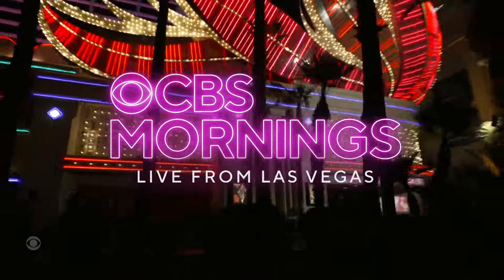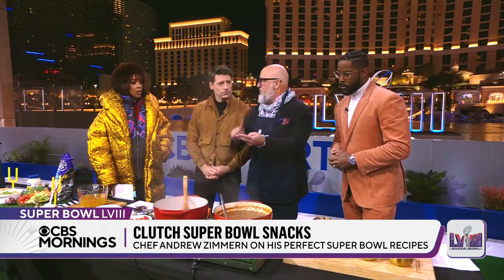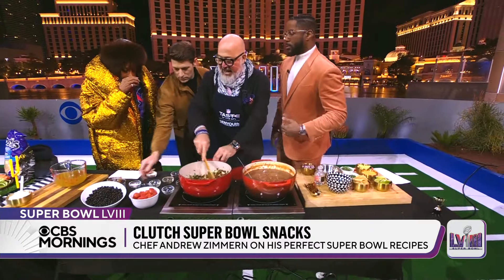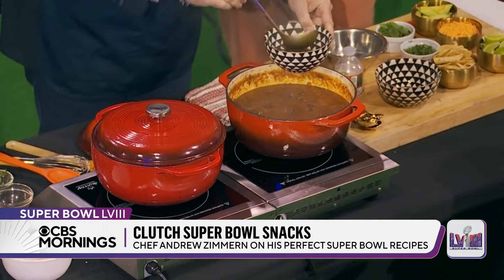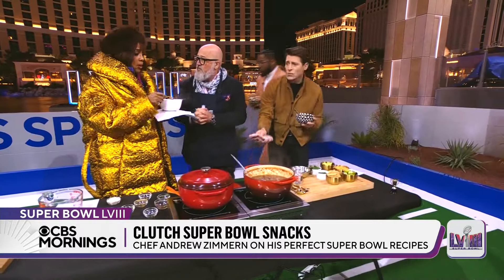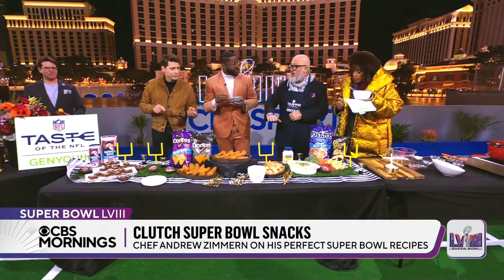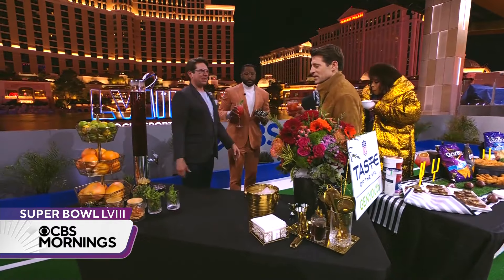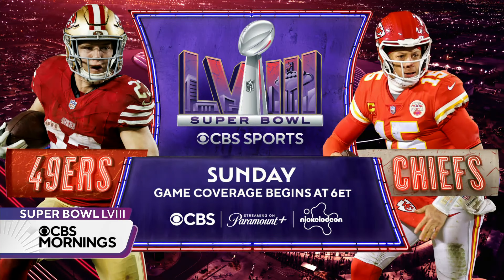"Taste of the NFL" combines food, football and philanthropy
Ahead of the Super Bowl, the "Taste of the NFL" event marries the worlds of football and fine dining for a cause, gathering NFL legends and top-tier chefs to tackle hunger. James Beard Award-winning chef Andrew Zimmern takes the helm this year, ready to unveil his Super Bowl culinary creations perfect for home preparation.